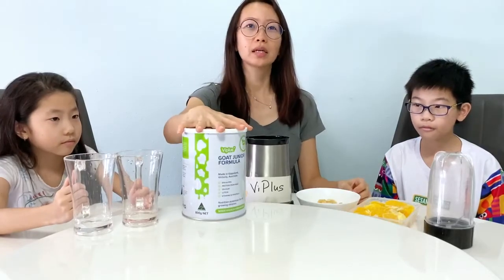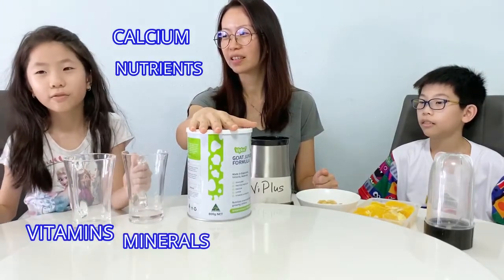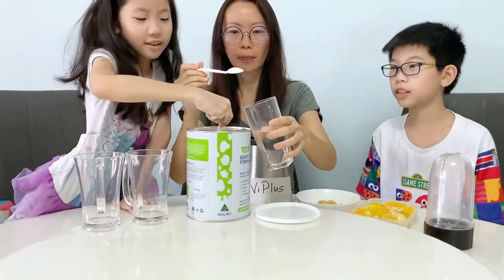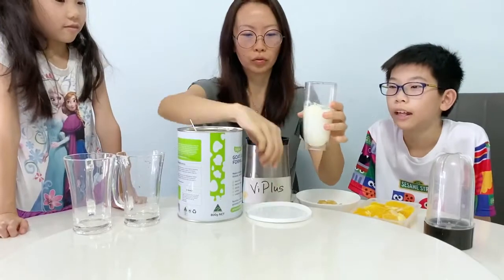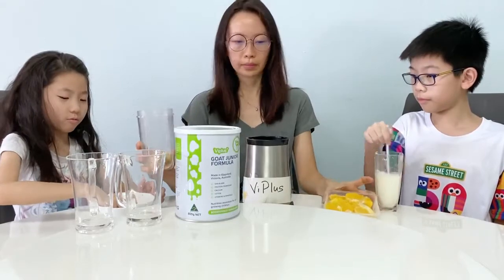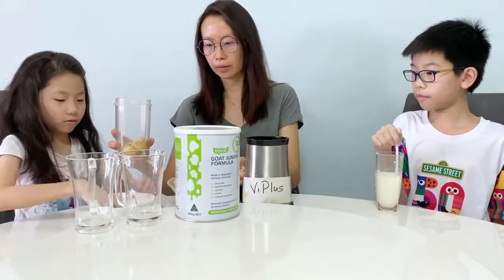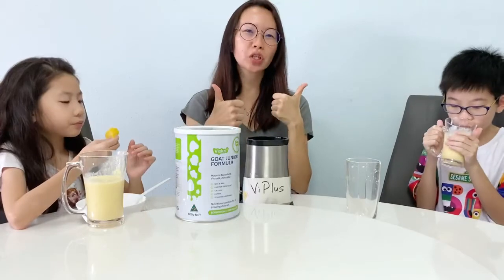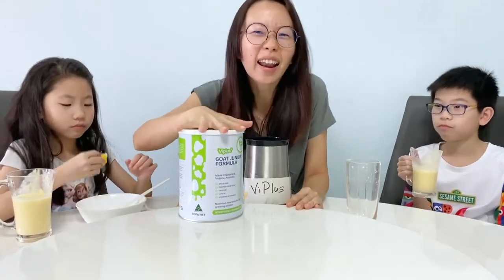Viplus Junior Goat Formula for kids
Lup Wai make the goat milk for the 2 children. She is very creative.